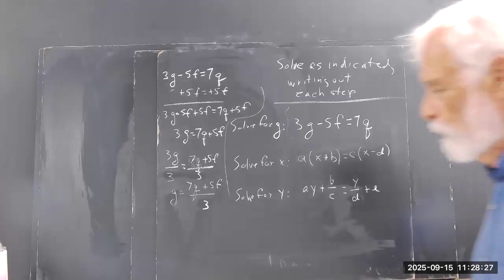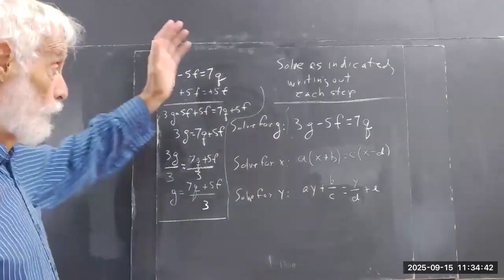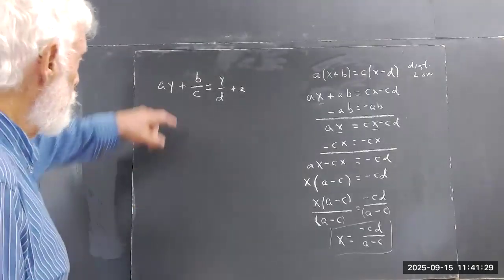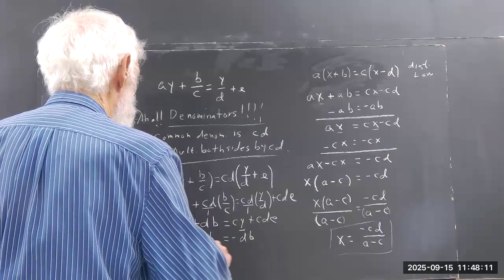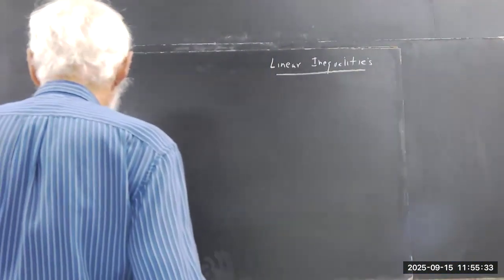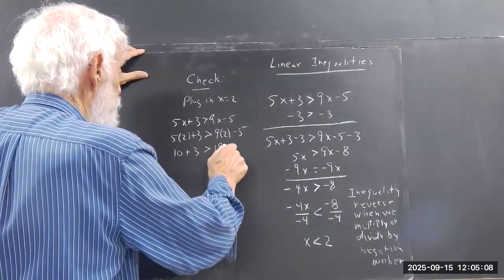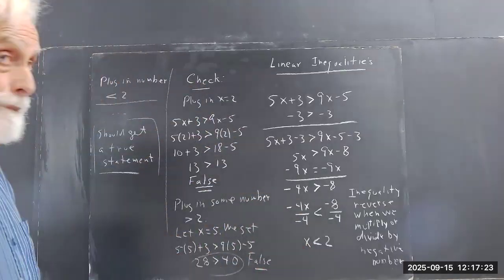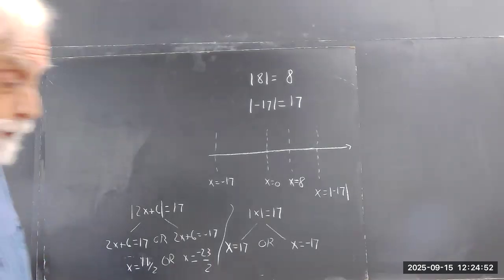M60_250915_linear_formulas__linear_inequalities__intro_abs_value__46